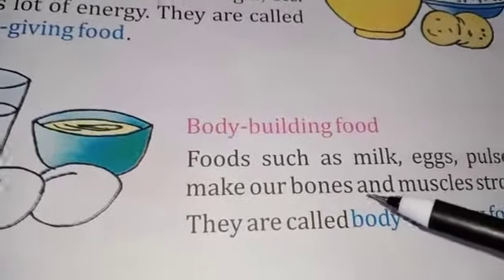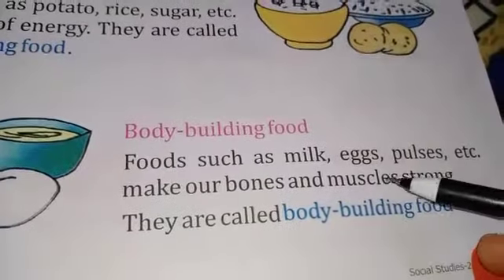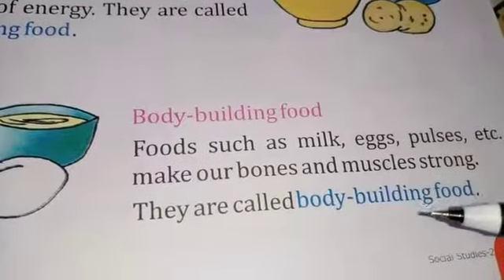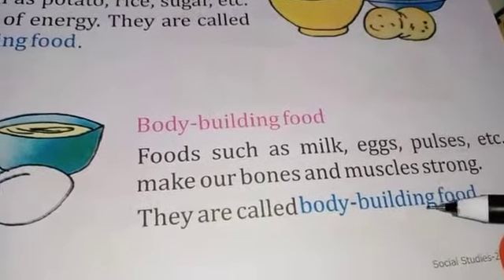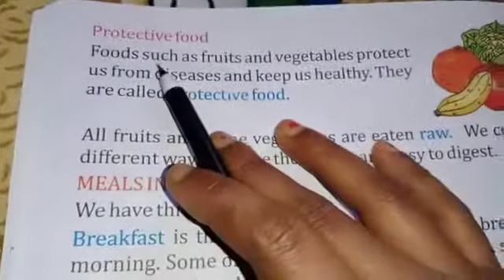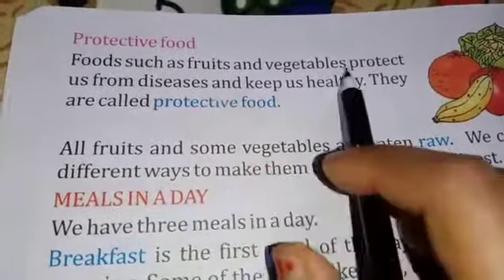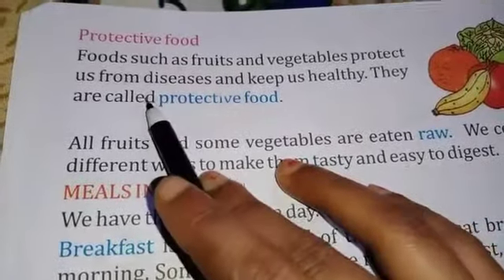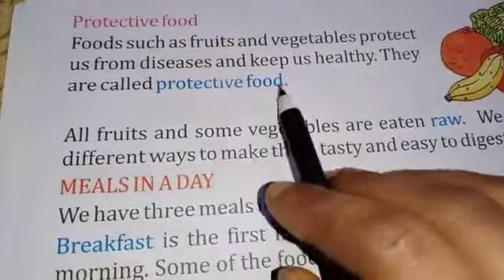TEJASWI PUBLIC SCHOOL । DATE:- 18/05/20 CLASS:- 2 SUBJECT:- S.S.T CHAPTER:- 2 PART:- 1